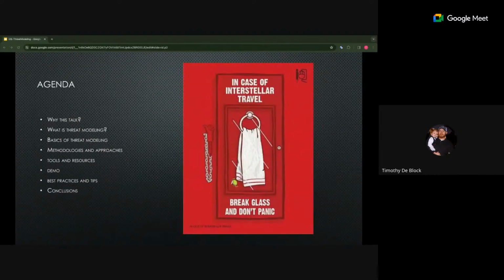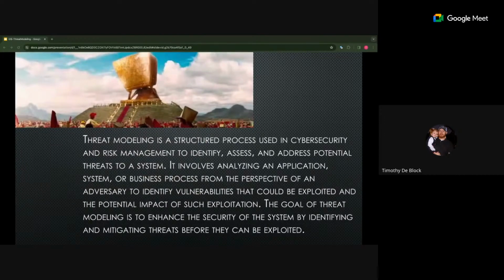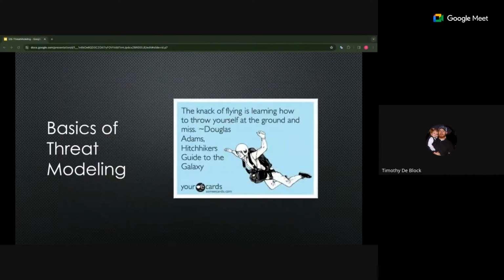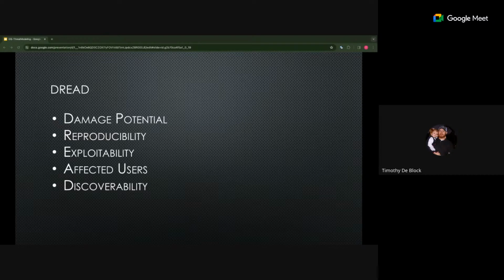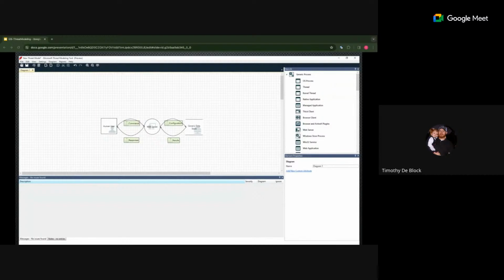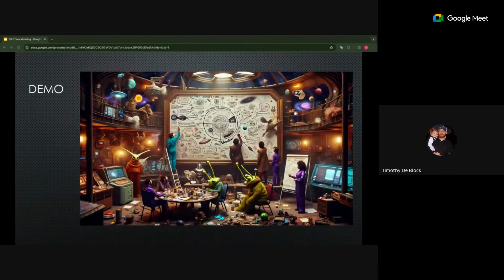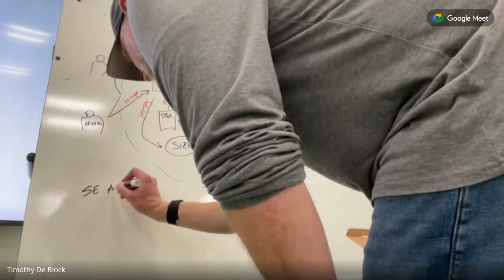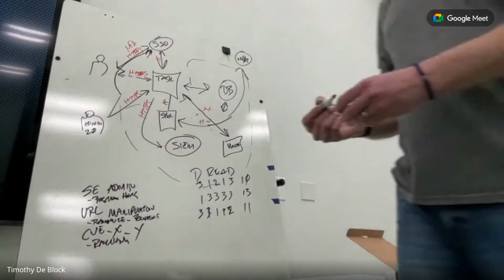The Security Hitchhiker’s Guide to Threat Modeling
Threat modeling is a critical process that helps organizations identify and mitigate potential security threats in the early stages of projects or when a legacy application is discovered with little to no documentation. This presentation aims to serve as a comprehensive introduction to the wonderful galaxy of Threat Modeling.
We will explore the fundamental questions: What is threat modeling? Why is it crucial for cybersecurity? How can it be integrated into your development and IT processes effectively? Why do I feel like I'm in preschool again?
This presentation will provide you with a structured approach to threat modeling, demystifying the process and breaking it down into manageable steps. We will discuss various methodologies and tools available for threat modeling.
Grab your towel and join us for "The Security Hitchhiker's Guide to Threat Modeling." Leave with a clear understanding of how to embark on your threat modeling journey.